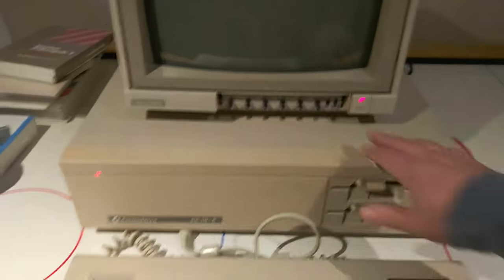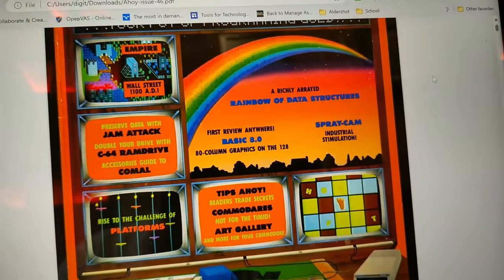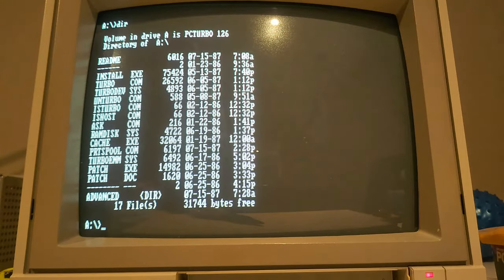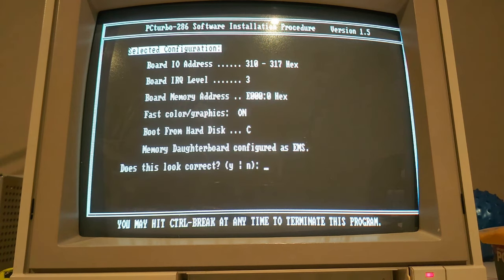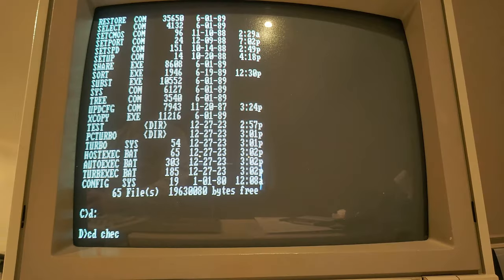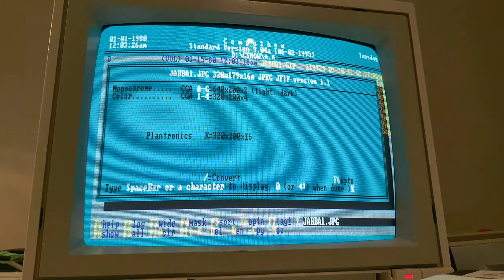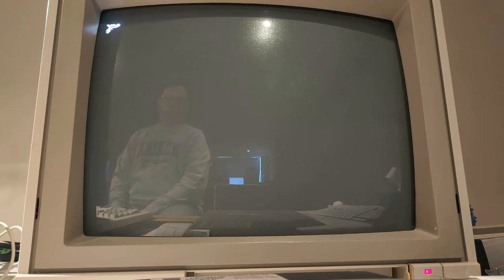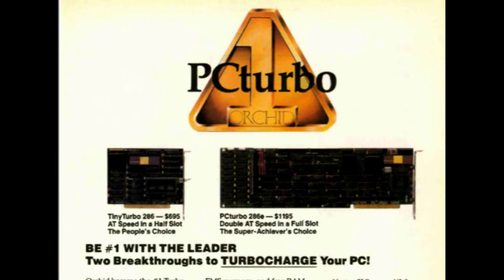Installing and testing the PCturbo 286e on a Commodore PC 10-II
Installing the Orchid PCturbo 286e accelerator for IBM XT PCs (and compatibles) on my Commodore PC 10-II.  With some speed comparisons between the stock 8088 and the 80286 on the expansion card.

PCturbo 286e A full -slot PC/XT/AT coprocessor. Twice the speed of an AT; 5 times that of a PC for lightning calculations, dazzling screens, and unbelievable performance. A Megabyte of RAM

0:00 - Intro - Commodore PC 10-ii
0:36 - Unboxing the PCturbo 286e
3:45 - Original pricing and articles
4:43 - Stock 8088 benchmarks
5:40 - Preparing for install
6:50 - Installing the card and software
11:24 - First boot and troubleshooting
15:07 - Turbo benchmarks
16:36 - Application tests
24:58 - Wrap up